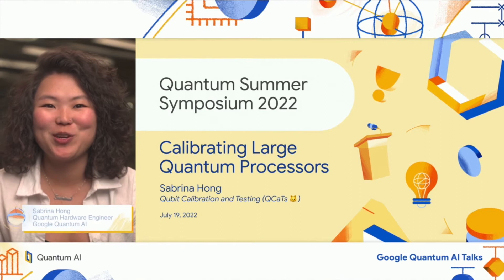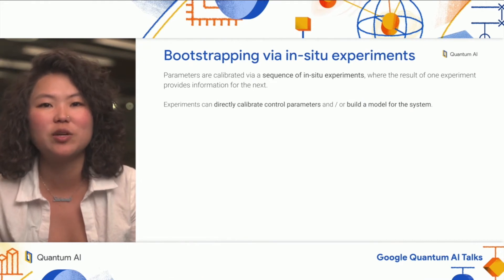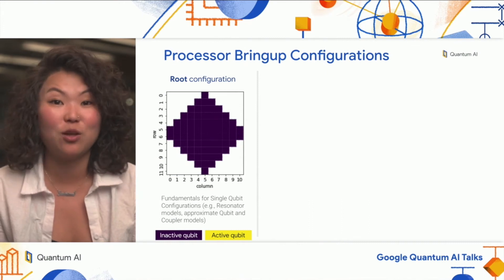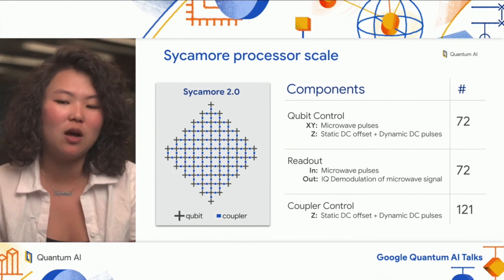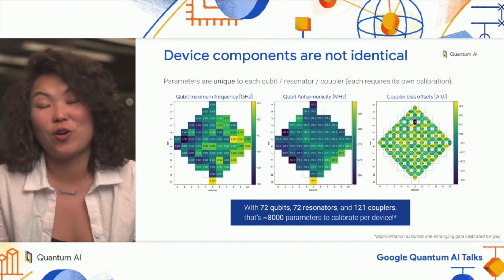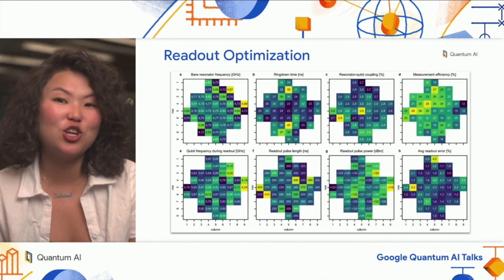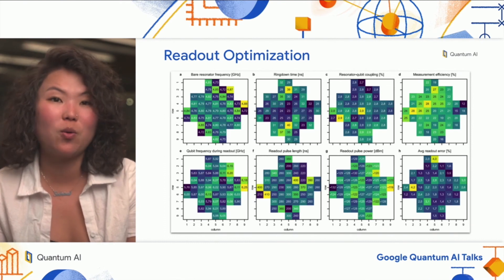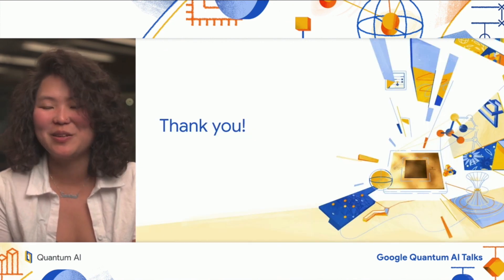Calibrating large quantum processors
Scaling up quantum processors poses several challenges in the world of device calibration. In this talk, we go into some of the active research at Google into creating faster, more robust, fully automated systems to calibrate these processors. We introduce the high level concepts behind initial device calibration as well as maintenance and show how we applied our calibration infrastructure to provide a high performing and stable platform for our recent surface code demonstrations.